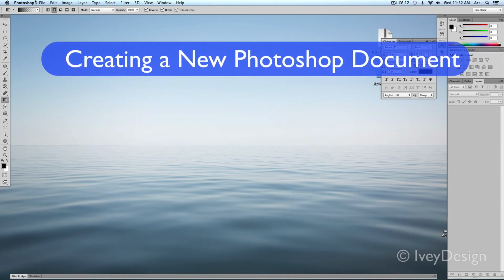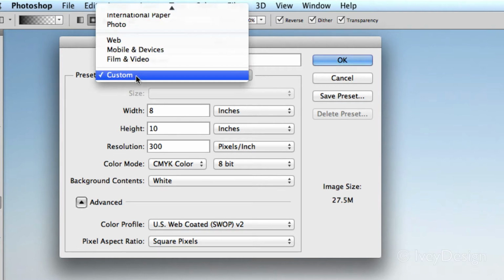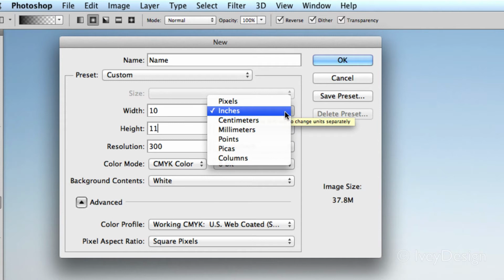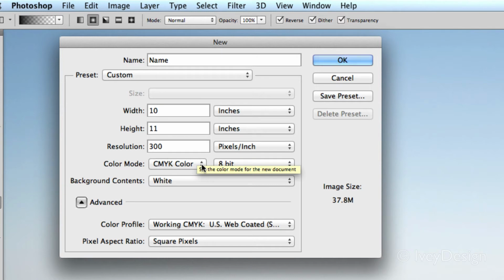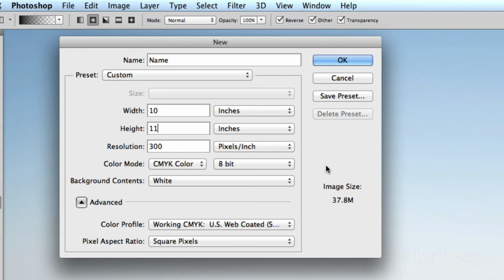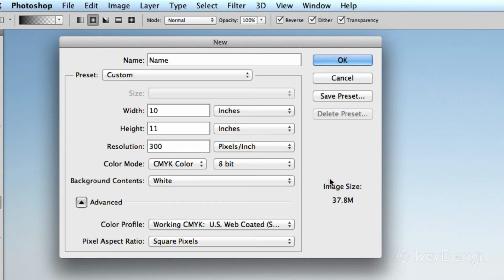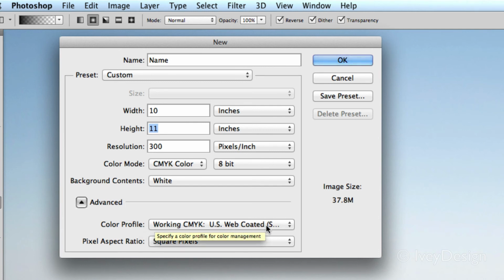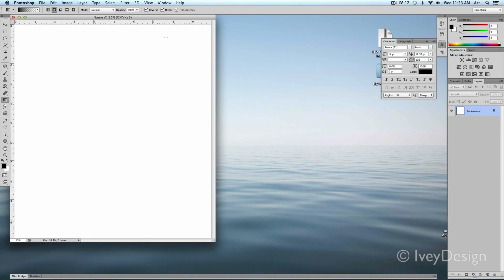Photoshop Tutorial: New Documents